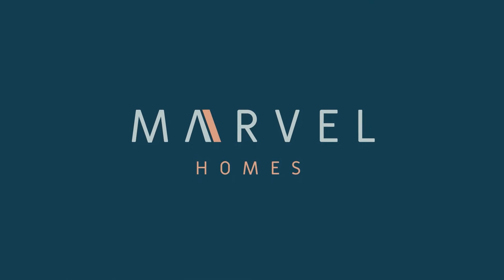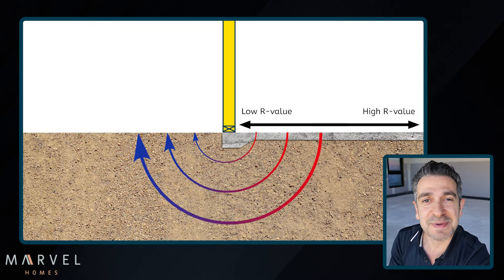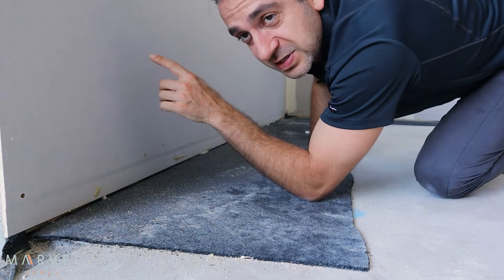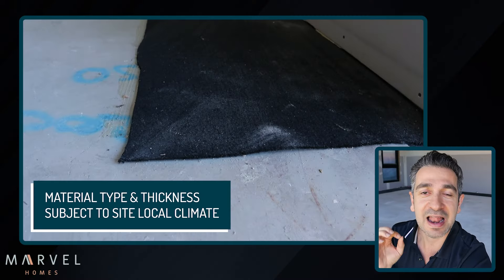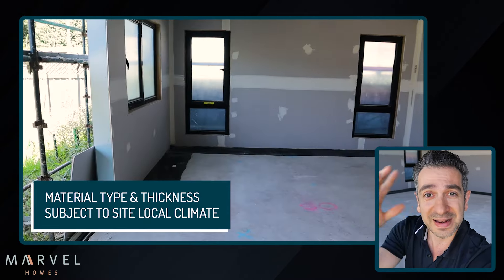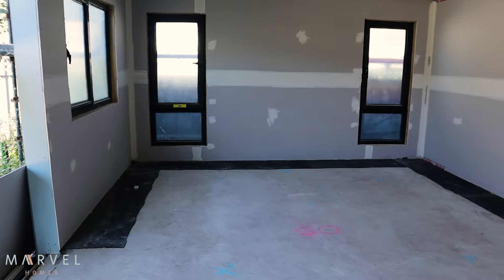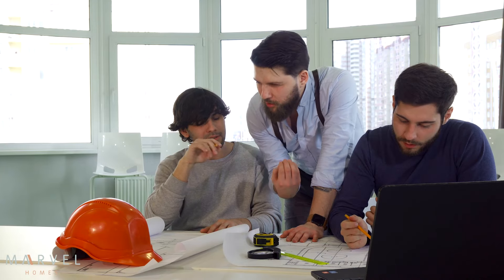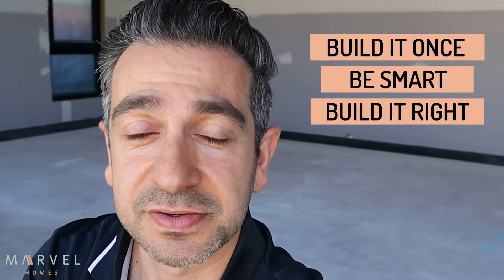Slab Edge Insulation: A Must for Energy-Efficient Forever Homes!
Welcome to a game-changing journey in home construction! In this video, we unravel the often-overlooked detail to an energy-efficient and forever family home – Slab Edge Insulation. 🌟🏡

When it comes to building your dream home to Passive House standards, every detail matters. We're shining a spotlight on Slab Edge Insulation, a vital component that not only meets these high standards but transforms your home into an energy-efficient haven.

Discover the undeniable benefits of incorporating Slab Edge Insulation into your construction plans. From preventing heat loss to ensuring optimal energy efficiency, this video breaks down the reasons why this often-neglected aspect can make or break your home's long-term sustainability.

We'll explore why Slab Edge Insulation is a non-negotiable for your forever family home. Dive into the science behind it, understand its impact on reducing energy consumption, and learn why it's a must for homes aspiring to meet Passive House criteria.

Busting myths and addressing skeptics, we provide concrete evidence on why Slab Edge Insulation isn't just a luxury but a smart investment for your home's future. Don't settle for subpar energy performance – embrace the power of Slab Edge Insulation and witness the transformation in your comfort levels and energy bills.